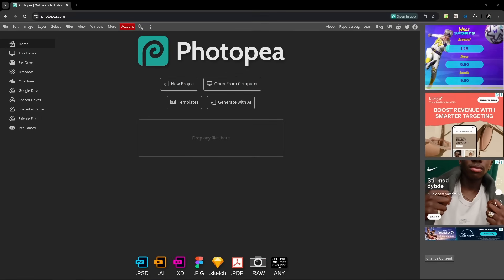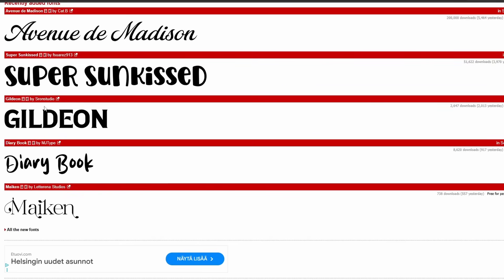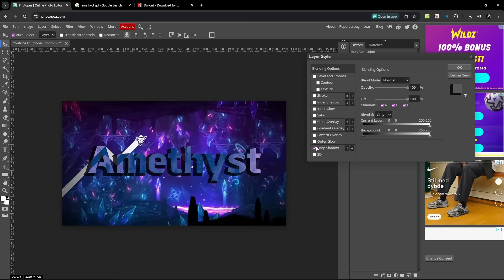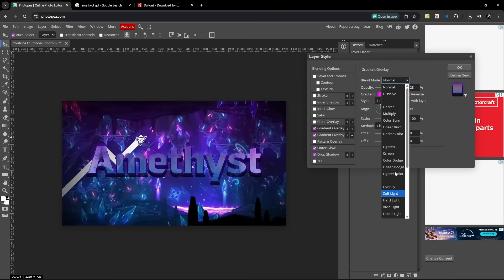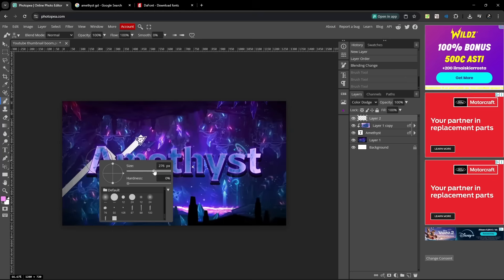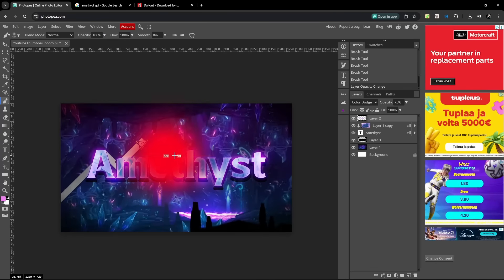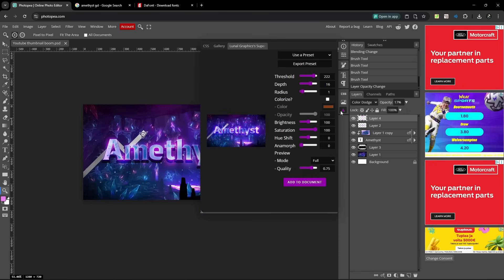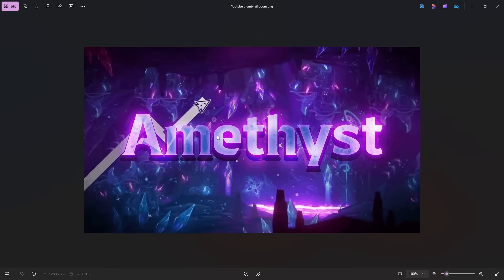How To Make A Geometry Dash Thumbnail!! | Step by Step Tutorial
In this video im helping ya'll make a Geometry Dash thumbnail in Photopea.